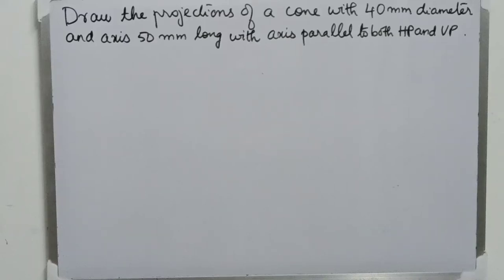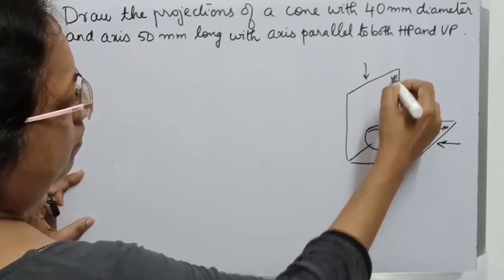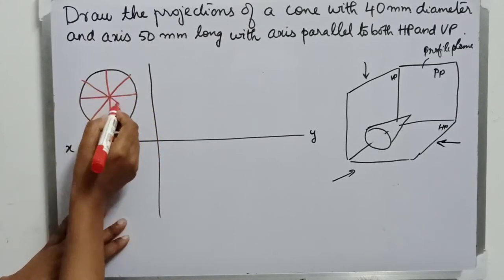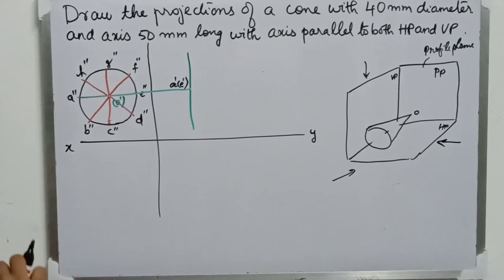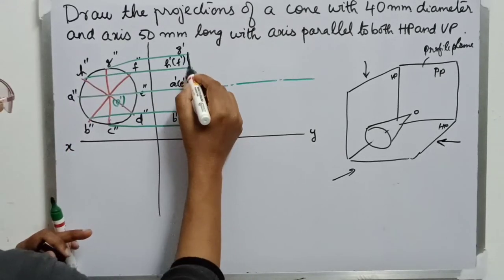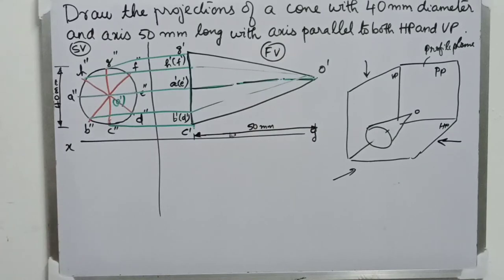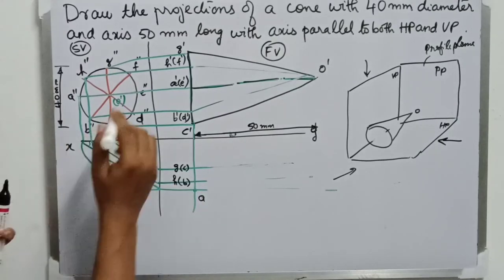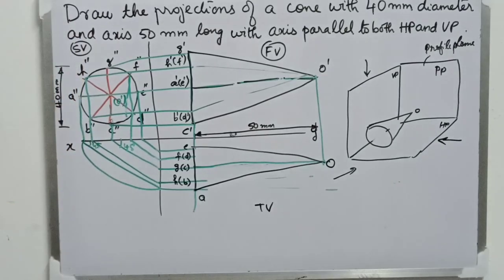PROJECTION OF A CONE WITH AXIS PARALLEL TO BOTH HP AND VP